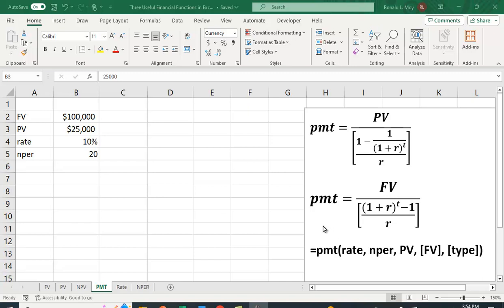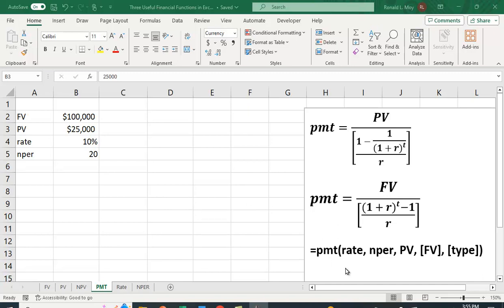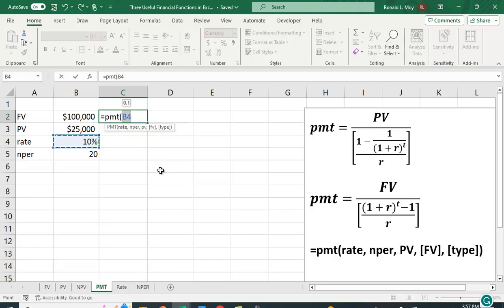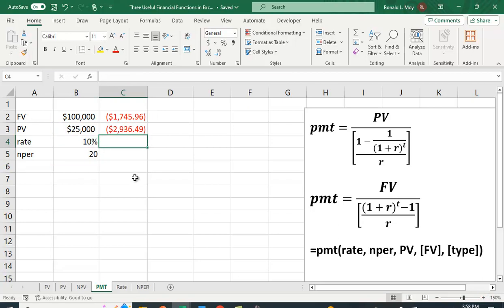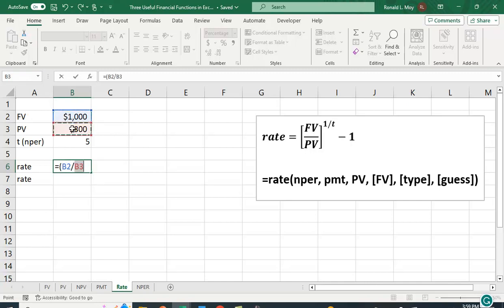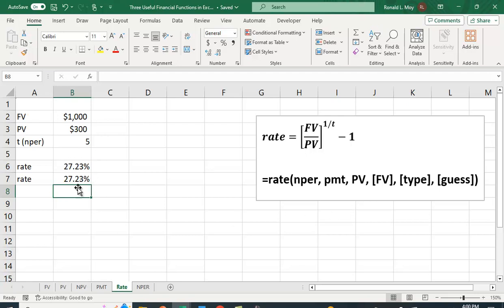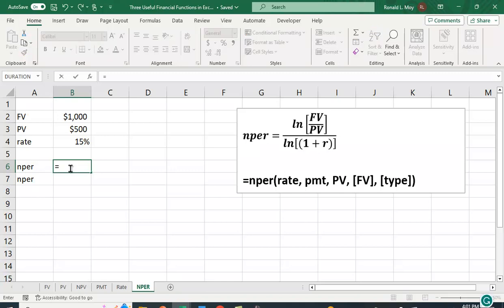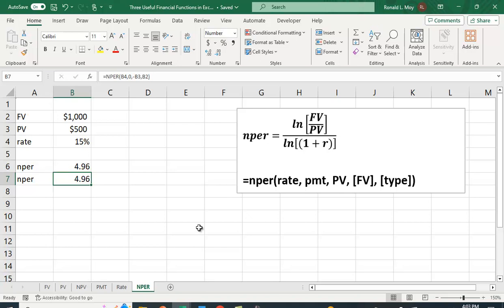Three More Useful Financial Functions in Excel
This is the second video showing some useful financial functions in Excel